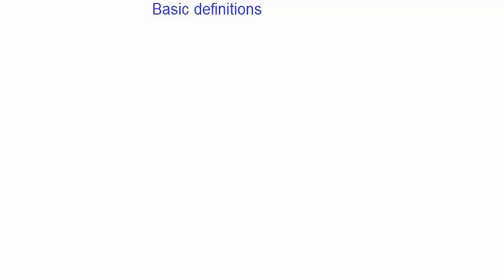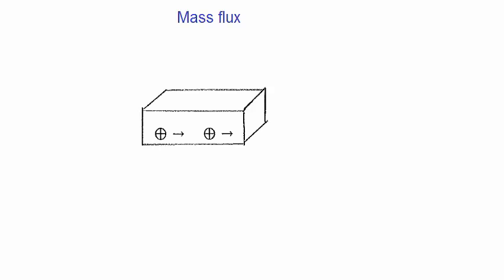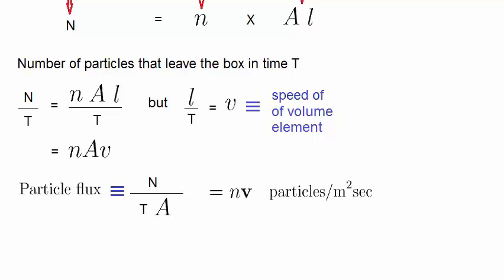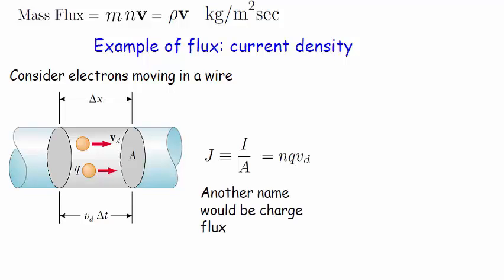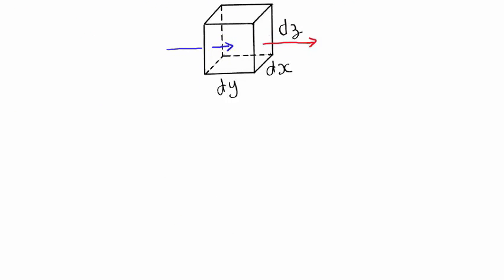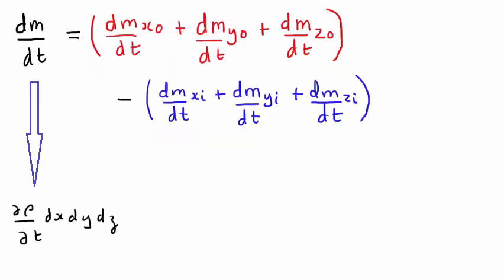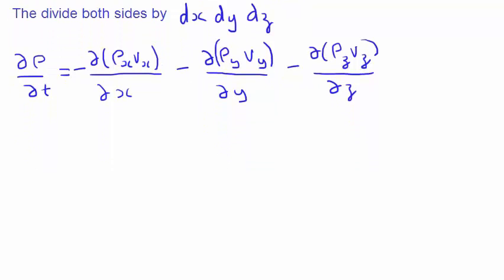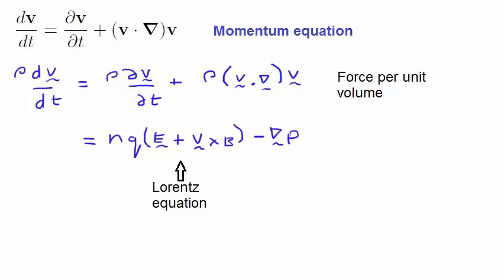Lecture 5 -Fluid model of plasmas, mass and particle flux, continuity equation, momentum equation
Fluid model of plasmas, mass and particle flux, continuity equation, momentum equation.
Lecturer: Joe Khachan from the School of Physics, The University of Sydney